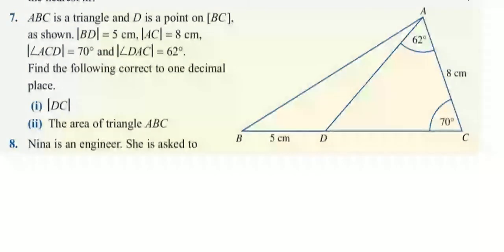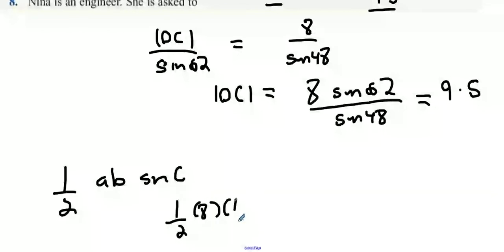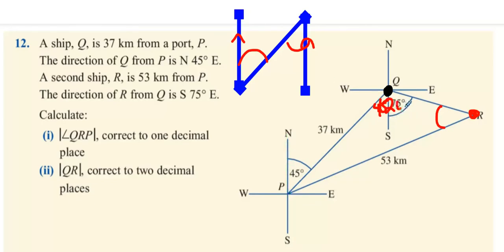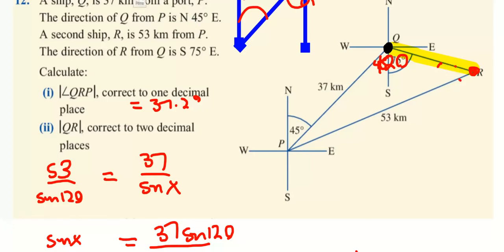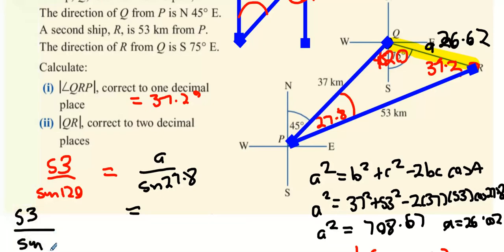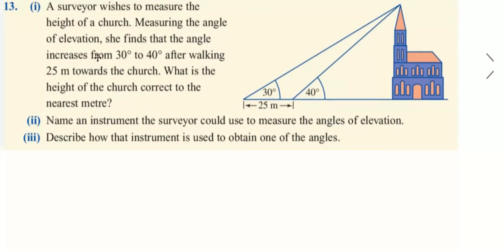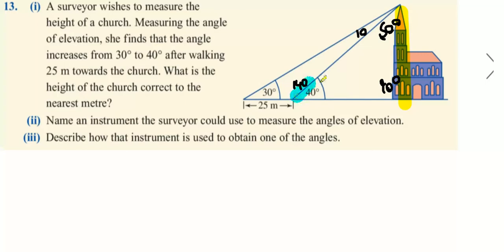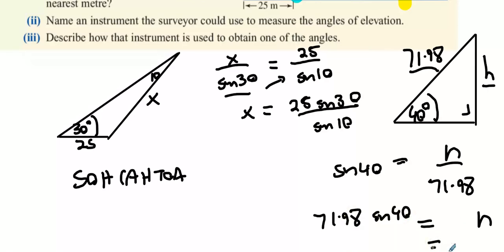5ord 4 7 q7q12q13